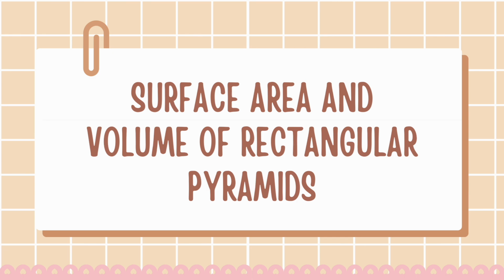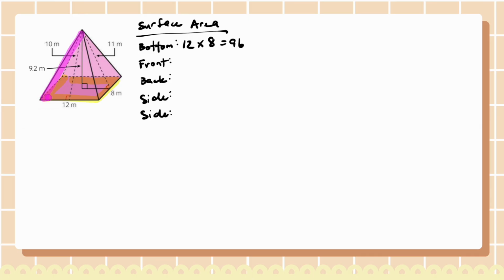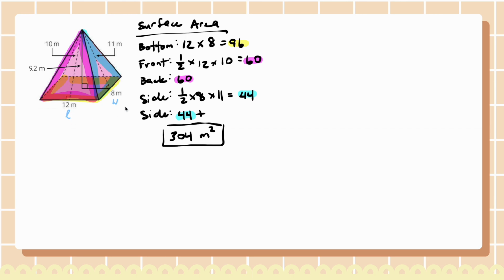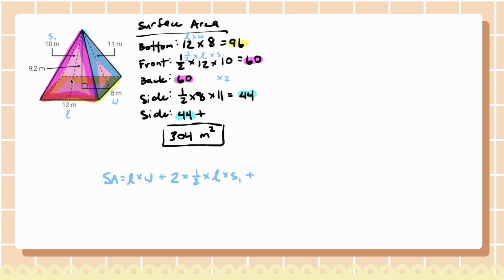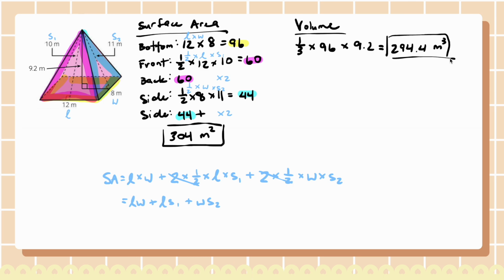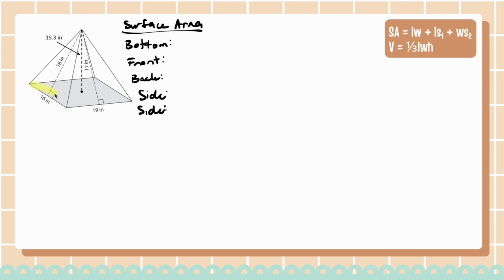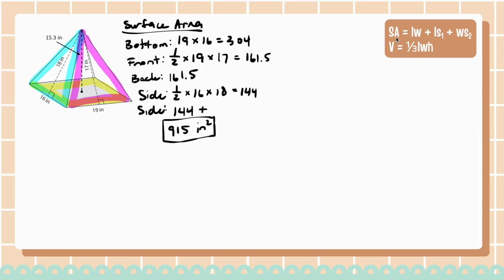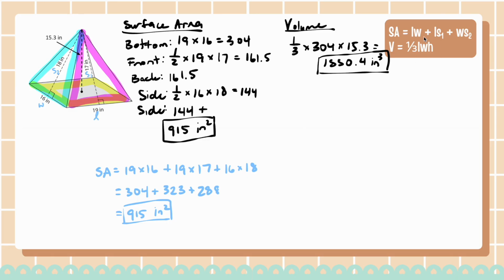Surface Area and Volume of Rectangular Pyramids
In this video, we’ll be learning how to calculate the surface area and volume of rectangular pyramids — building off what we learned about square pyramids in the last video.

Timestamps:
00:00 (Problem 1) Surface Area and Volume of Rectangular Pyramid
06:04 (Problem 2) Surface Area and Volume of Rectangular Pyramid